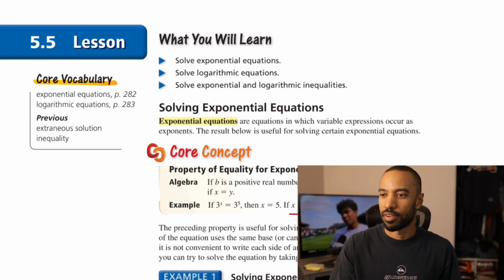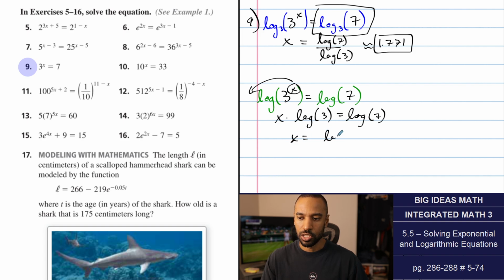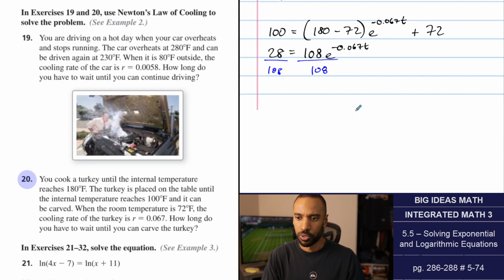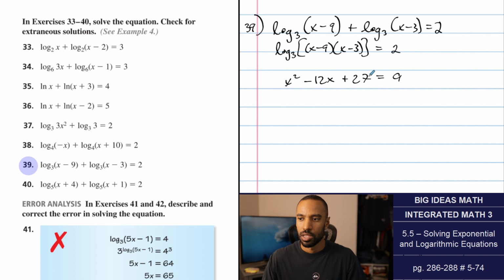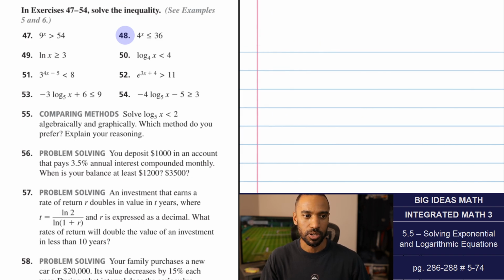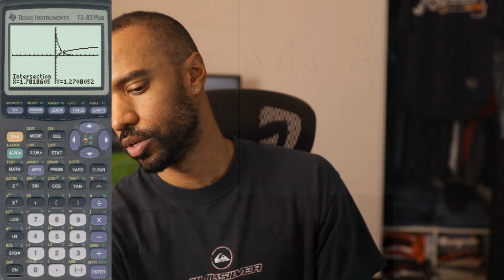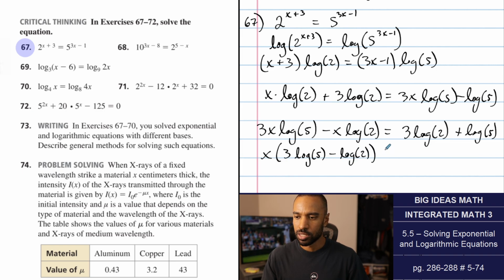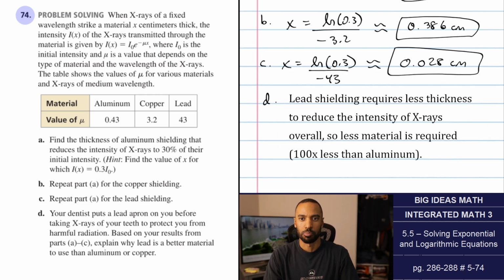Big Ideas Math [IM3]: 5.5 - Solving Exponential and Logarithmic Equations (Lecture & Problem Set)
As we solve exponential and logarithmic equations, we take properties from previous sections and use them here. Get bases to match on both sides of the equations and solve for the variables inside your functions, and in cases when bases can't match then attempt to convert forms (use the log function when changing up an exponential equation, or rewrite a logarithm into exponential form). Be weary of your domain when solving for x when it comes to log equations.

This is one of those sections where, as a math teacher, I am extremely comfortable with working around exponents, logarithms, fractions, decimals, and negatives any which way the problem presents itself. However, this may be one of the first experiences prior to pre-calc and calculus where you feel behind the problem at every which turn, and it is completely understandable. In short, this solution guide video is made for you, and I hope you benefit off it.

I acknowledge that I may completely outdo myself when it comes to showing different ways that a problem can be solved, but it is always with the intent that you need to know logarithms can be expressed in more than one way and it is all interconnected. I hope what I show genuinely proves that, and you end up finding a method for yourself that works best in each given problem.

Admittedly, some problems become extremely tricky, especially the #67-72 block of critical thinking questions (and I know for a fact there are condensed ways of doing those problems, but I didn't want to experiment with it and be wrong on video, so I chose a safe option for them).

*PDF DOWNLOADS*

(0:00:00) Introduction
(0:01:15) Lecture overview
(0:16:29) Problem #1-4
(0:20:46) Problem #5-16
(0:35:37) Problem #17-18
(0:42:40) Problem #19-20
(0:50:36) Problem #21-32
(1:01:27) Problem #33-40
(1:17:14) Problem #41-42
(1:19:58) Problem #43
(1:29:35) Problem #44
(1:30:54) Problem #45
(1:33:12) Problem #46
(1:34:25) Problem #47-54
(1:44:32) Problem #55
(1:47:43) Problem #56-58
(1:59:47) Problem #59-62
(2:06:24) Problem #63
(2:12:13) Problem #64
(2:13:57) Problem #65
(2:17:39) Problem #66
(2:22:20) Problem #67-72
(2:40:31) Problem #73
(2:42:45) Problem #74